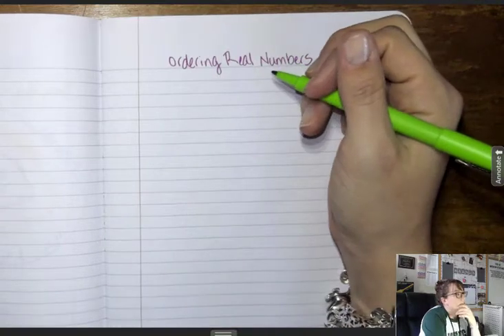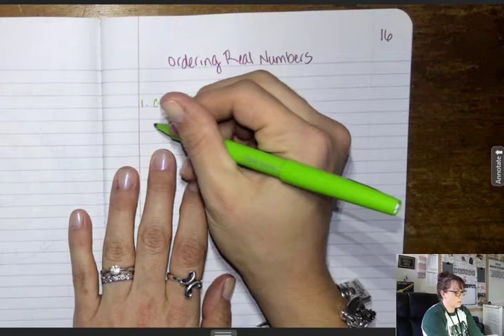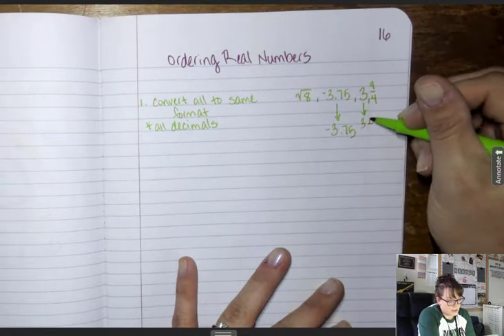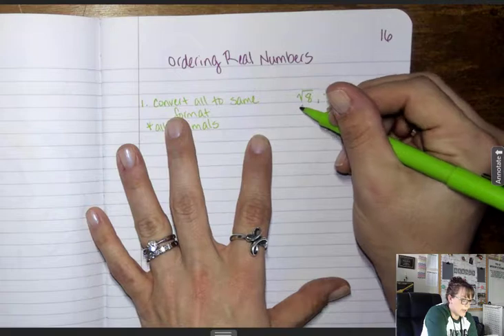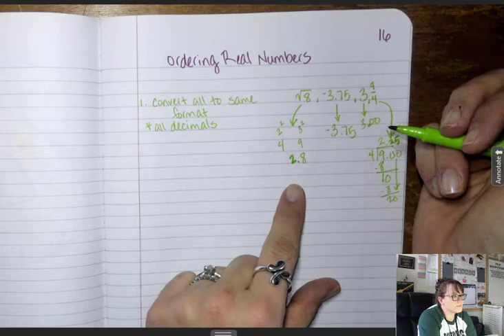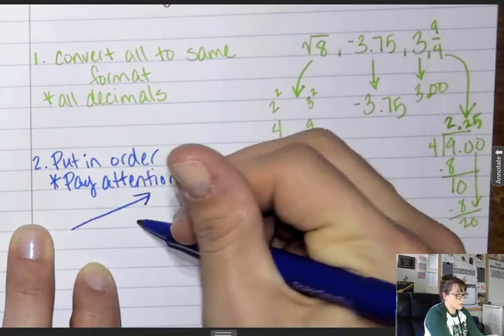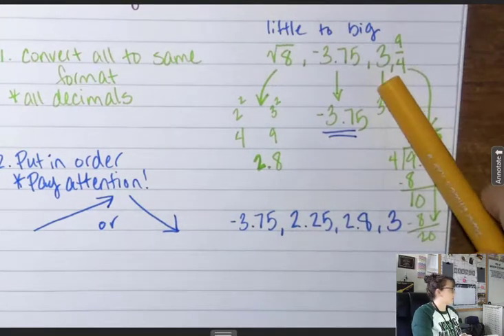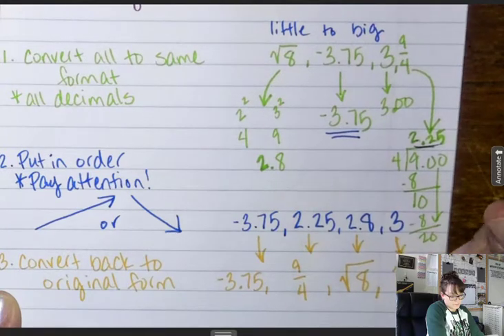Ordering Real Numbers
Pre-AP Lesson on ordering real numbers including irrational square roots